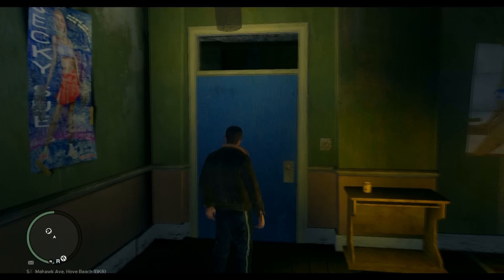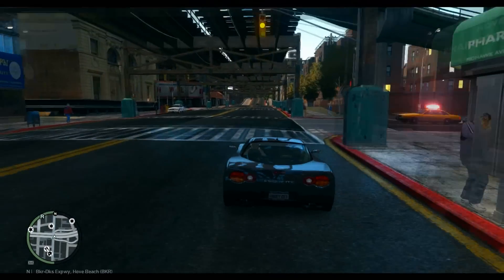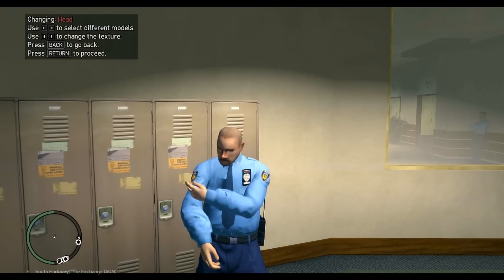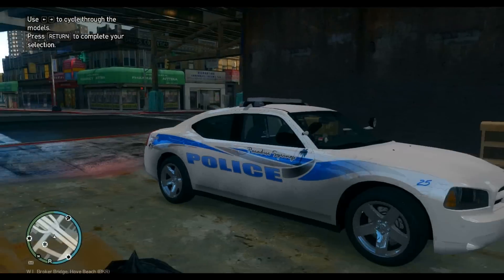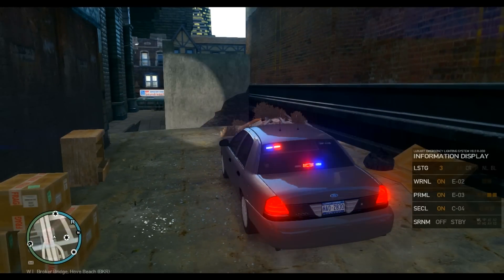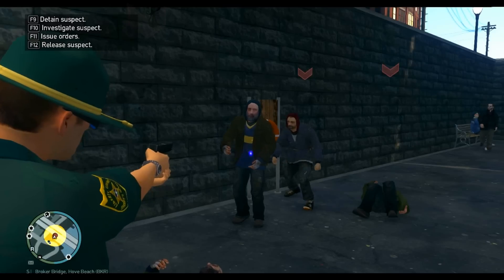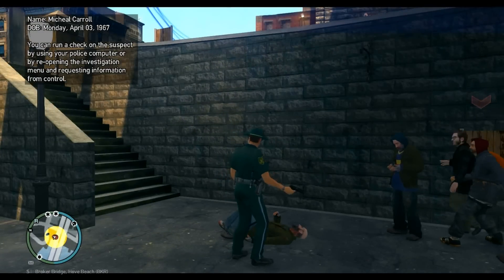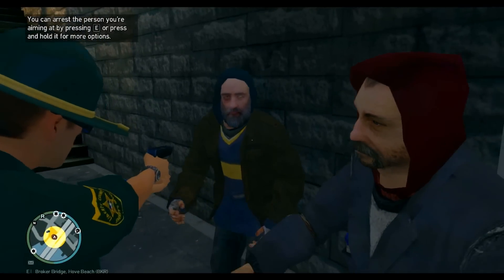How to Play LCPDFR 1.0c -- Tutorial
Just a short tutorial on how to start and play LCPDFR version 1.0c after you've installed it.  Check it out!